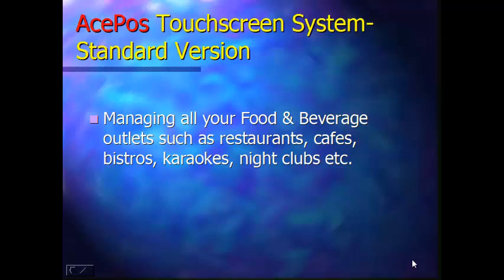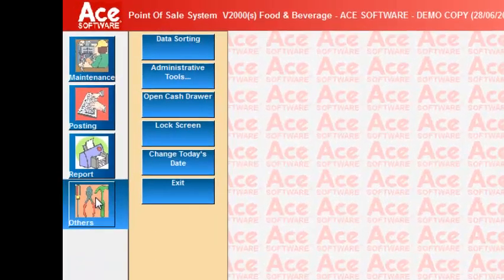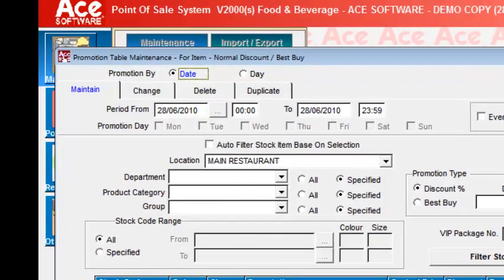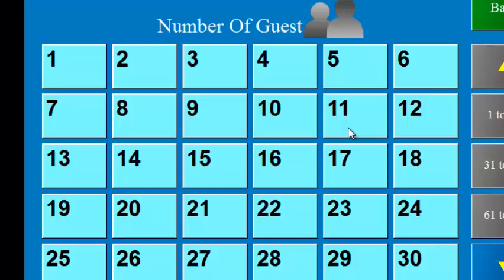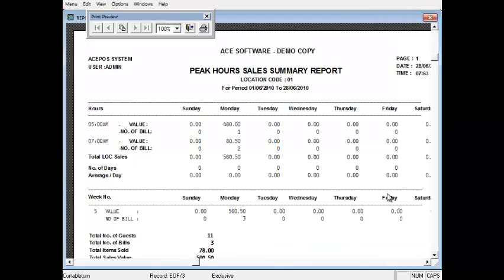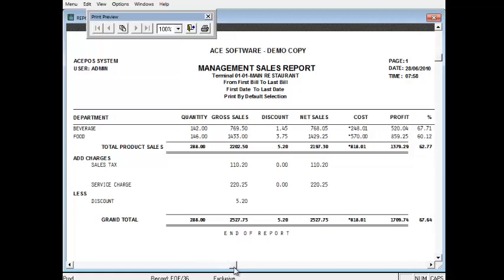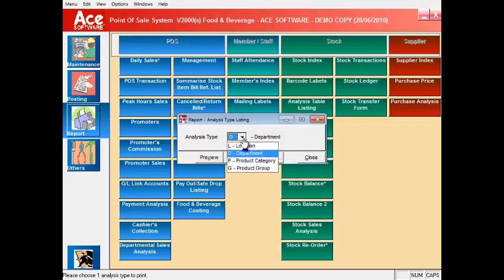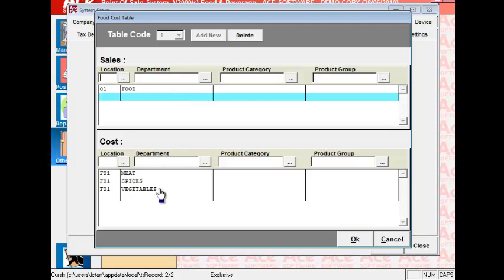AcePos Touchscreen System - Standard Version for F&B Businesses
Online Presentation On AcePos F&B Touchscreen System.